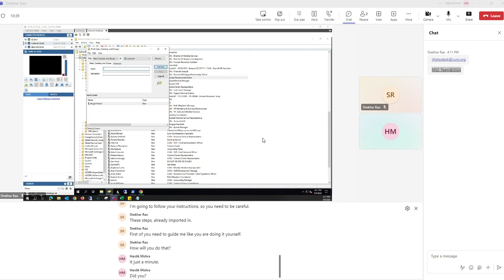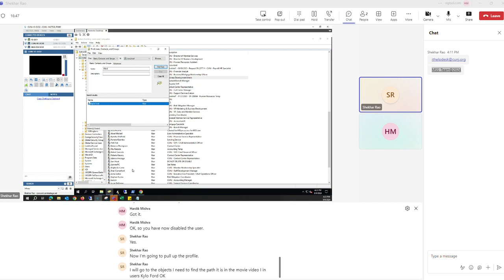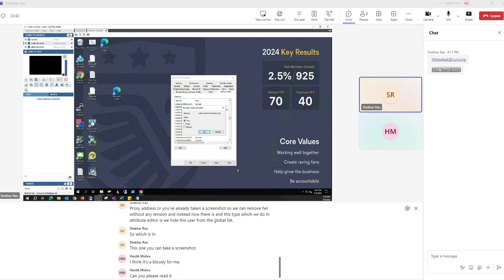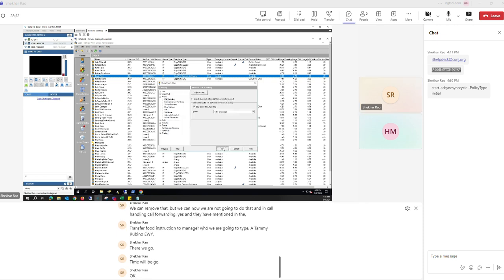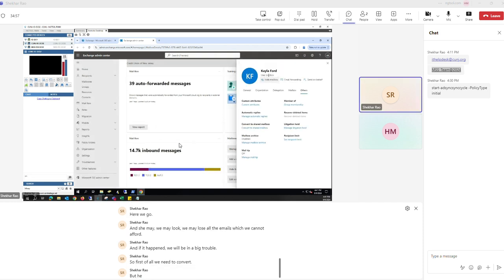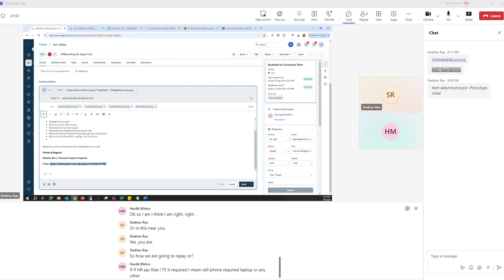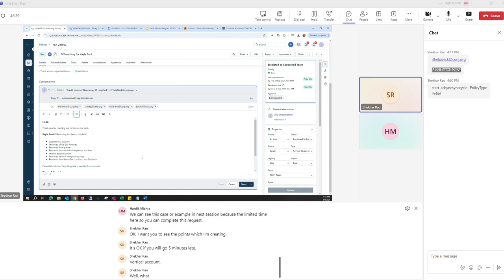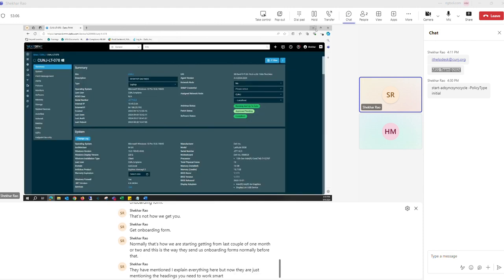Off Boarding CUNJ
Welcome to IT Support Training With AR! Dive into the world of Information Technology with our motivating content. Join us as we explore the latest tech trends, troubleshoot common IT issues, and enhance your skills in the exciting realm of augmented reality. Get ready to level up your IT expertise and stay ahead in the digital age!